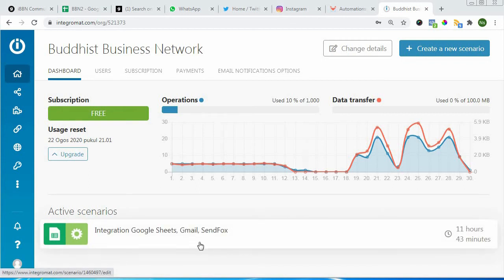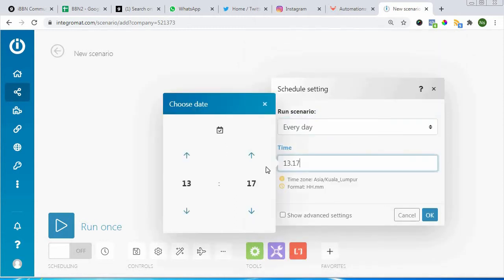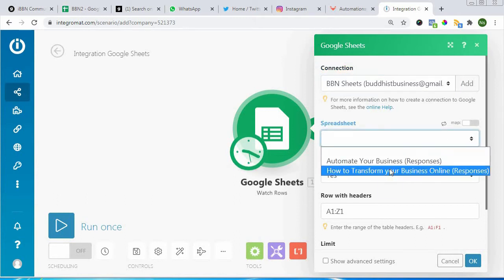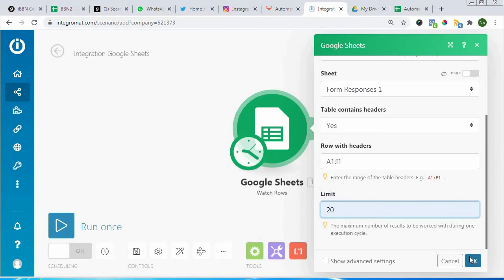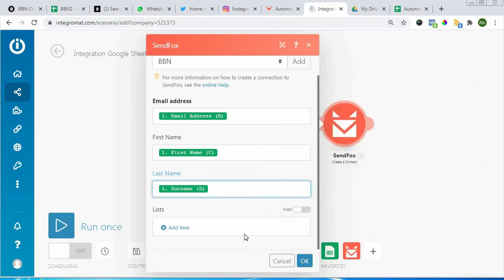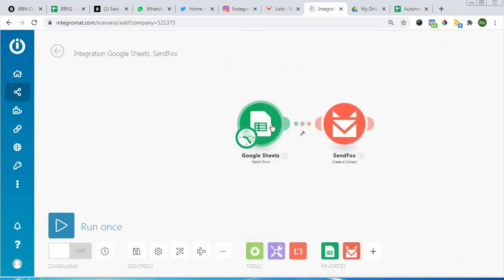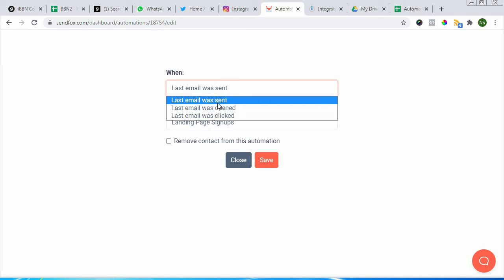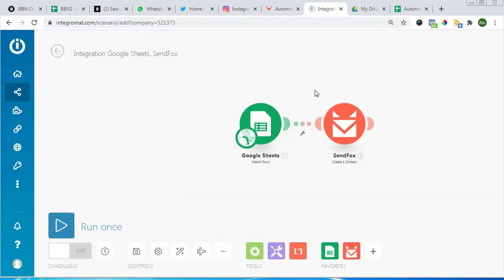Automate Your Business - Integromat Sendfox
One of the process we can automate is when we have a new row added to Google sheets (via Google forms). In Integromat we can set the sheet trigger to create a new contact into a Sendfox email list. Once we have the list added, we can create automations in Sendfox to send follow up sales email. This is what is called creating a sales funnel.